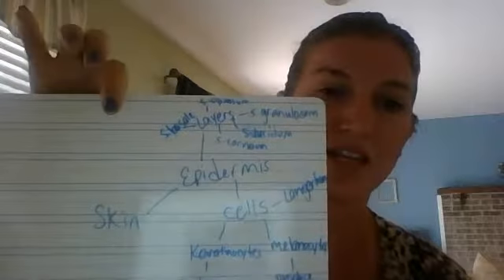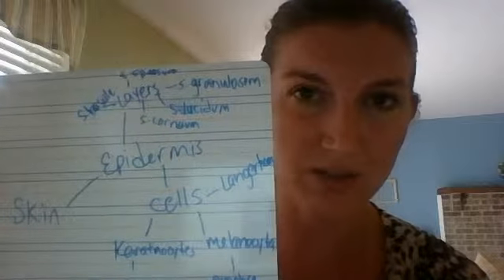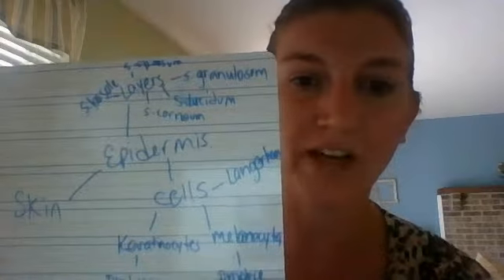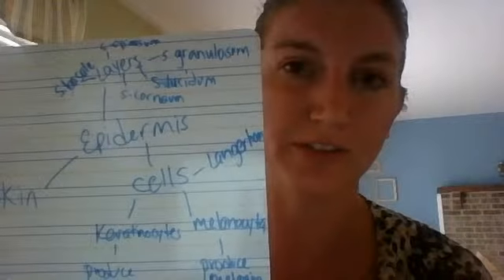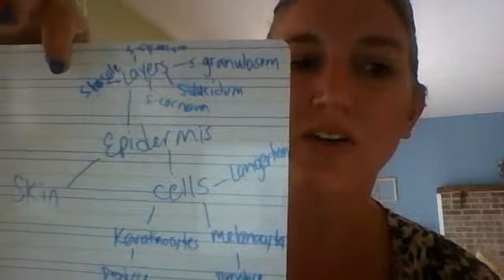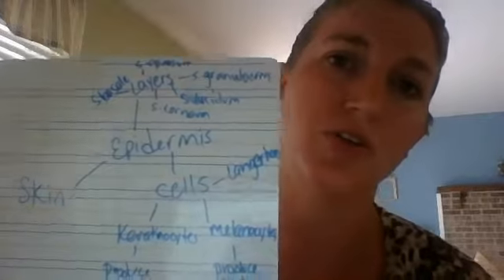Chapter 5 Overview Biol 220